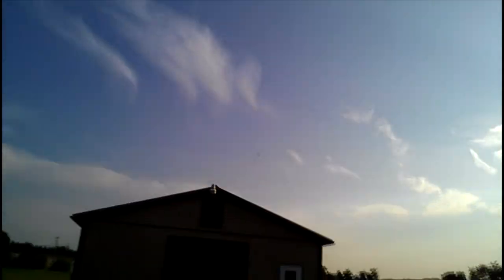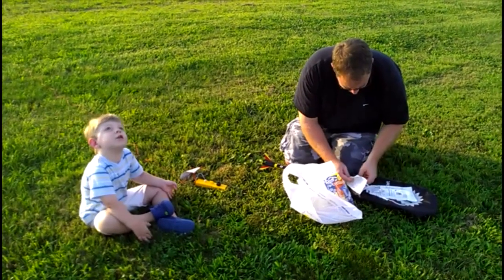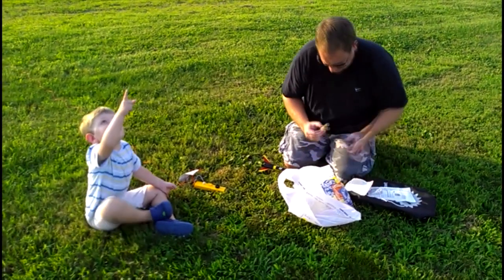Model Rocket Launches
Finally picked up a couple packs of model rocket engines at our local Hobby Lobby tonight, so we headed out to the church property to launch some rockets!